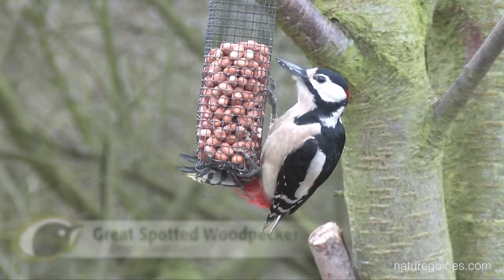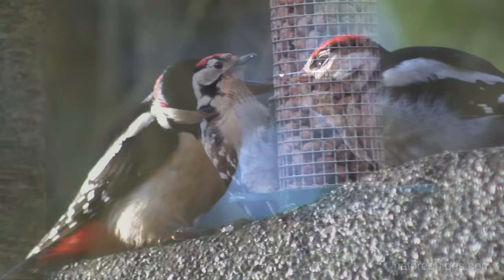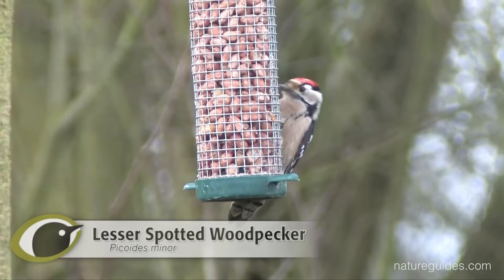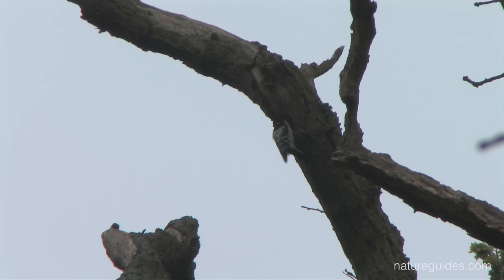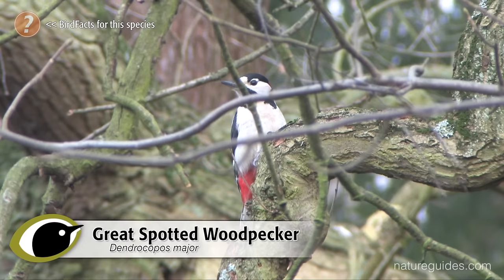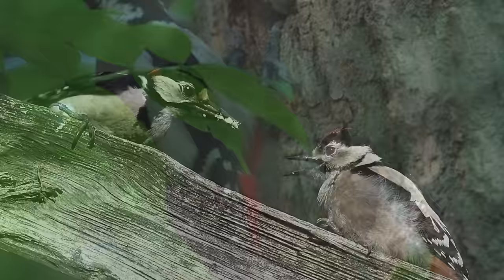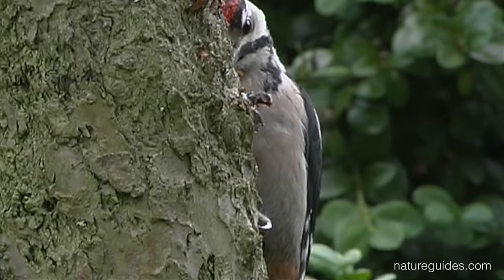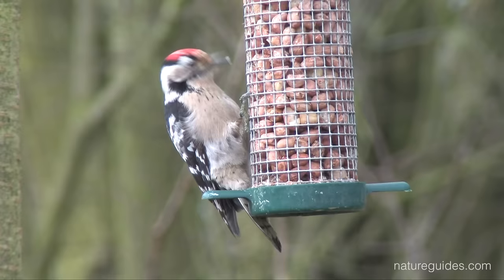BTO Bird ID - Great & Lesser Spotted Woodpeckers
Are you unsure of the identity of a black and white woodpecker coming to your garden feeder? Great Spotted or Lesser Spotted? Let this workshop help you to confidently identify these two species.